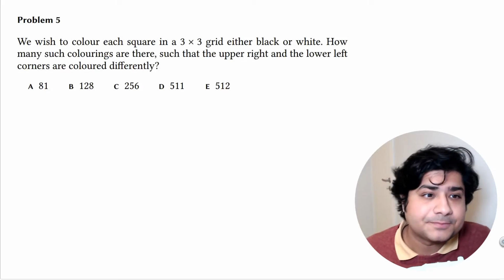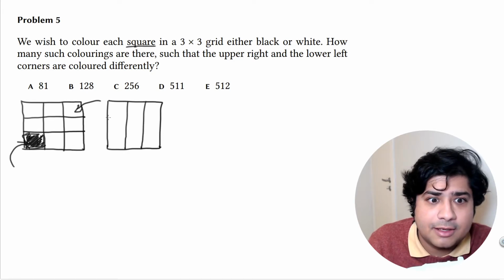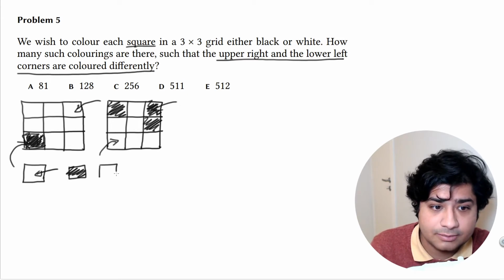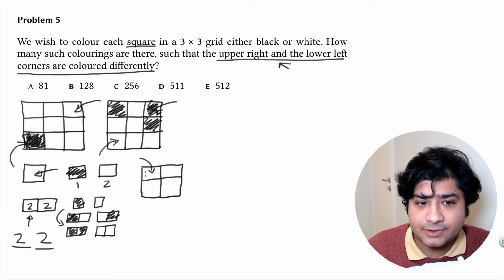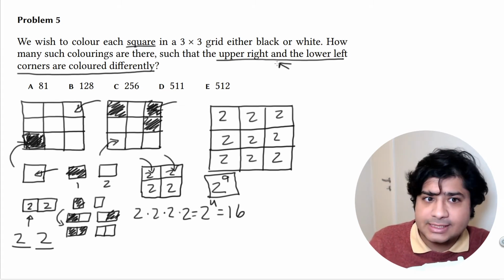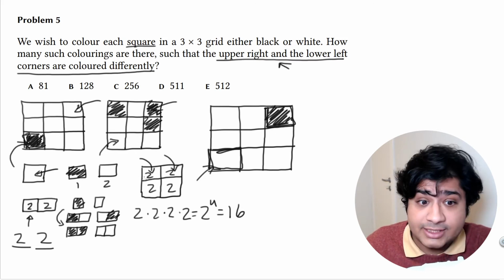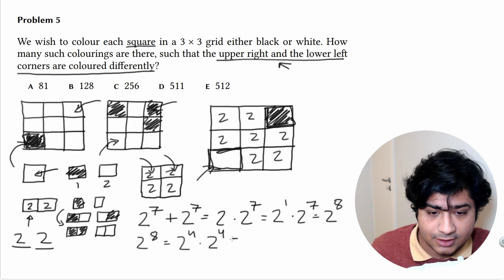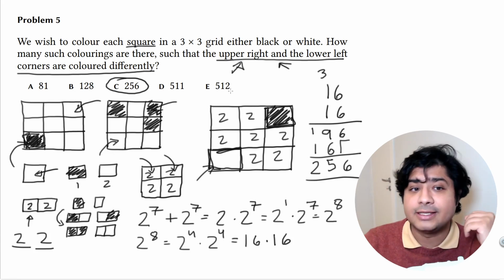Abel Math Contest Round 1 2020/2021: #5